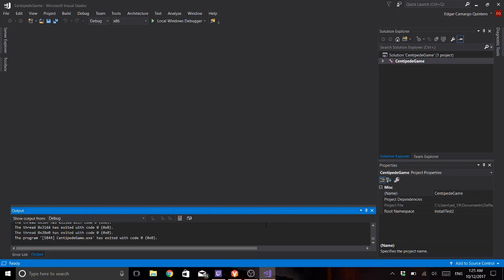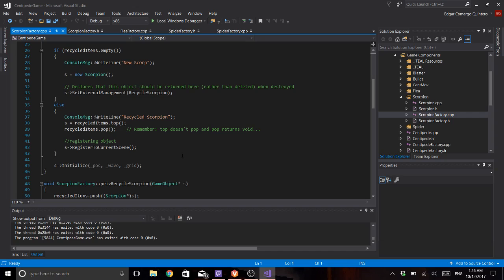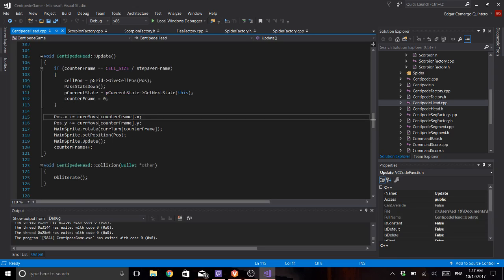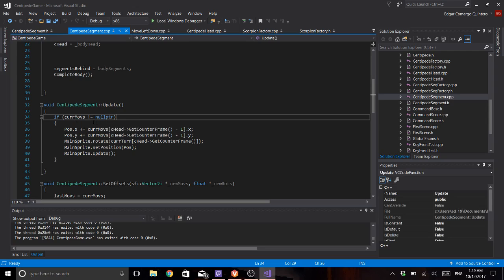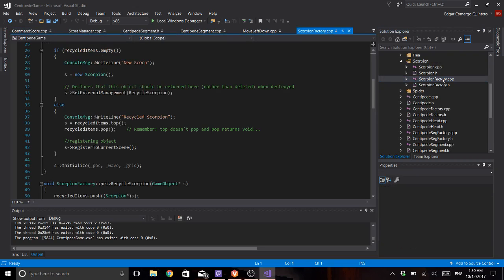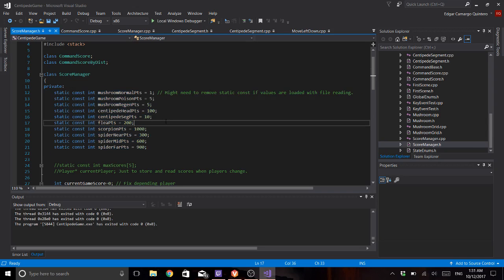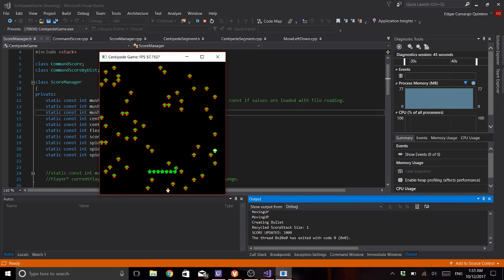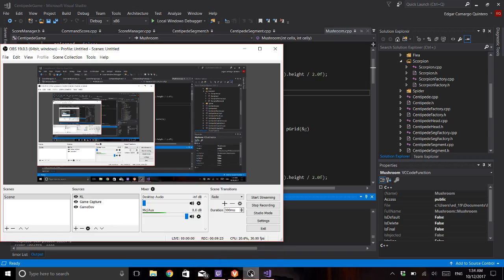CentipedeSprint4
Got new headset for better voice! Command pattern implemented.